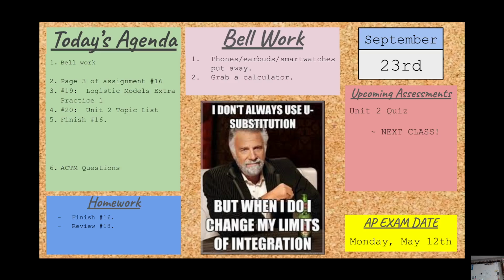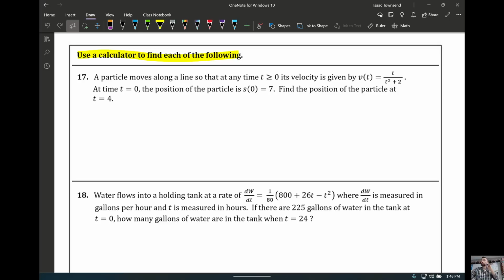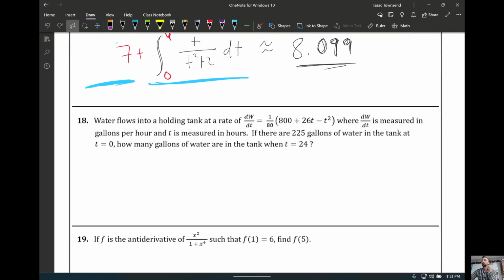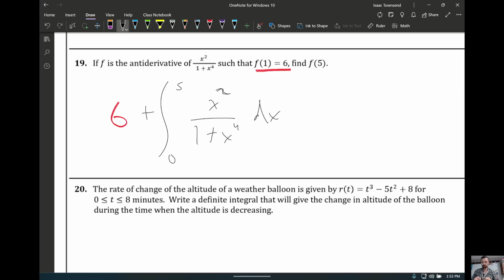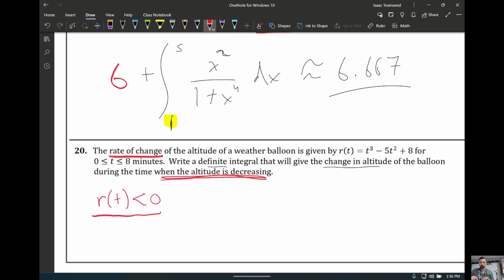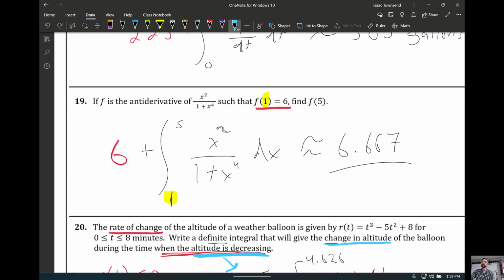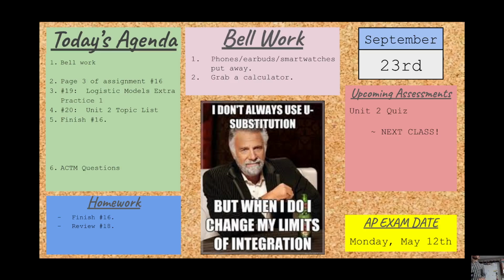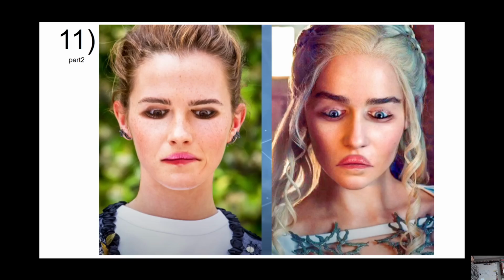09 23 2024 13 PM